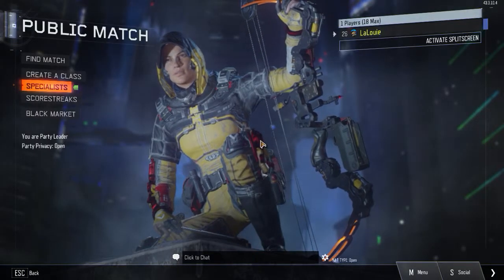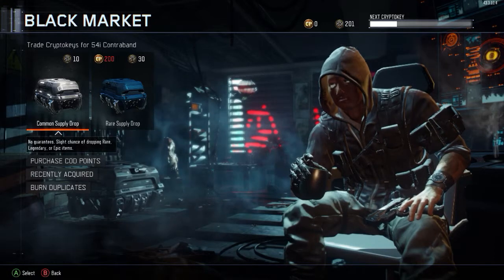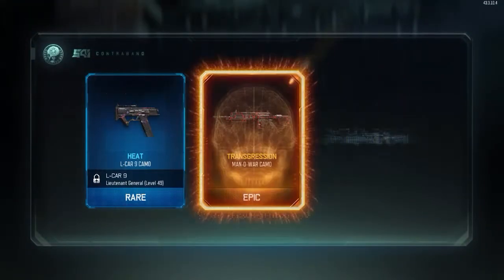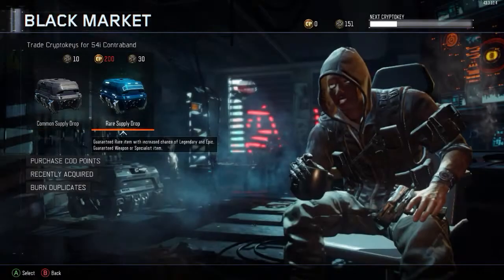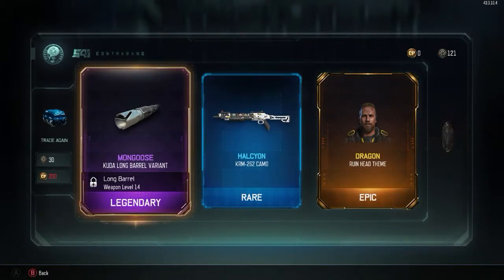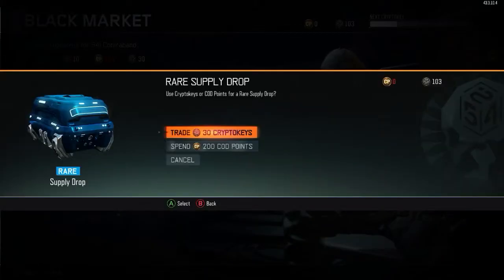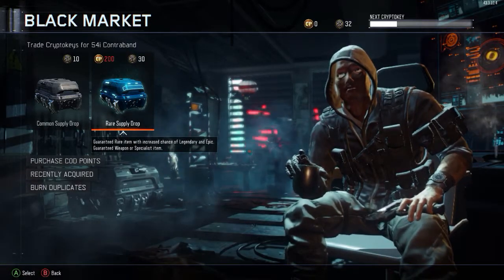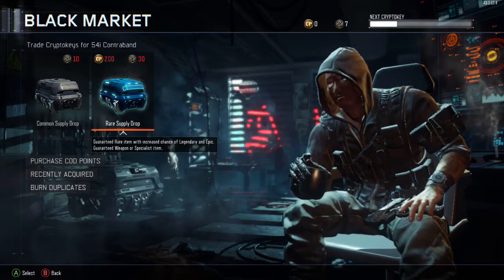Black Ops 3 - Black Market 200 KEY OPENINGS! (Vanoss emblem?, 3 in 2, Dragon Scales)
Hey everybody, Louie here bringing you an AWESOME case opening, where we open 12 Cases, Hope y'all enjoy!!! ;)